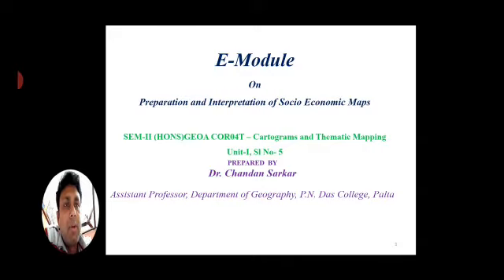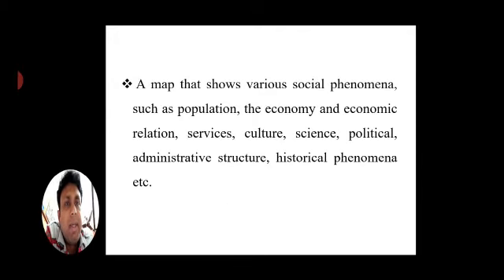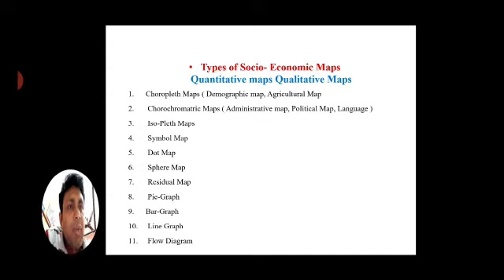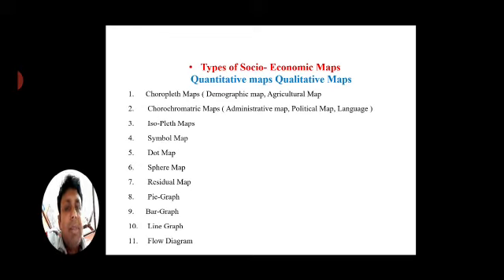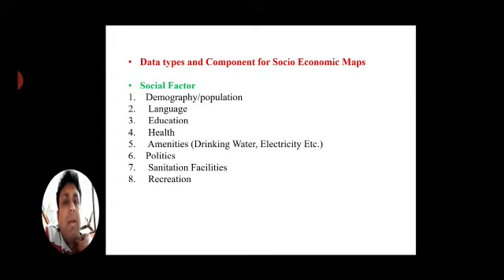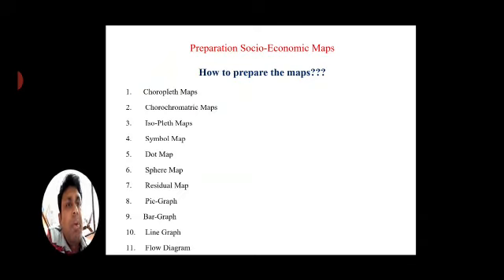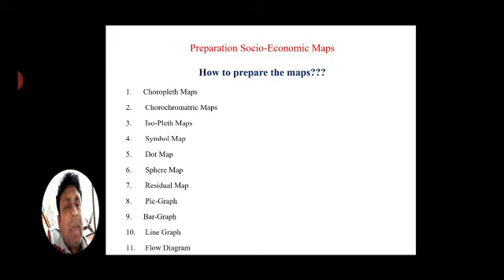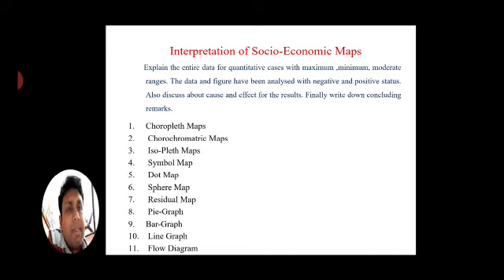SocioSocio-Economic map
Video from Chandan Sarkar